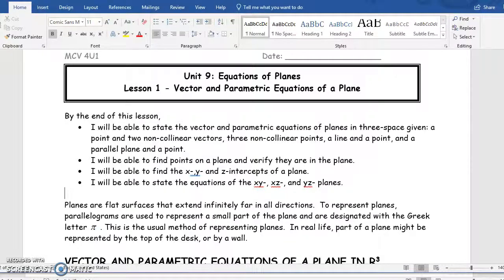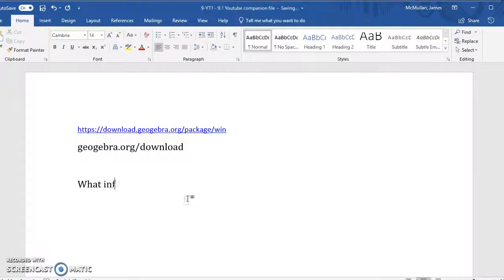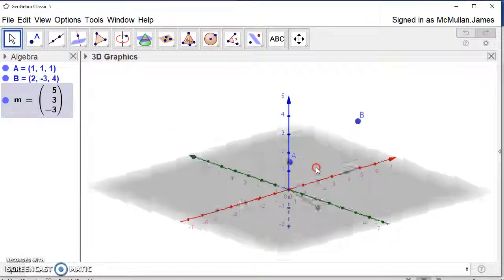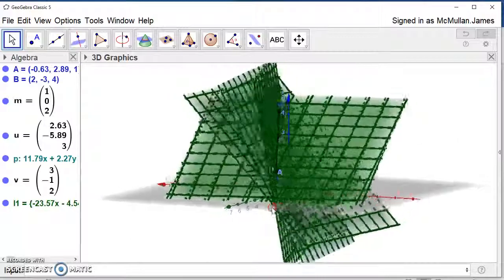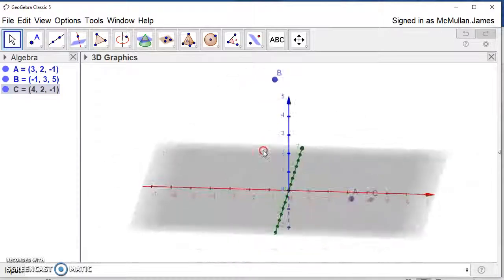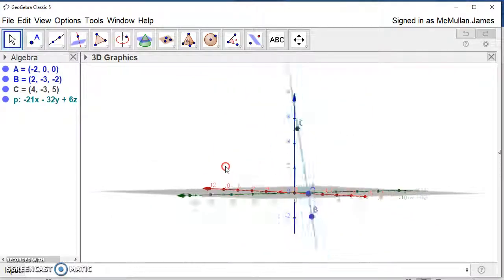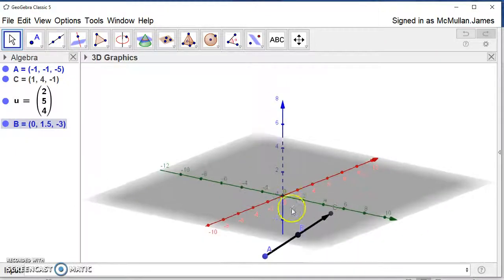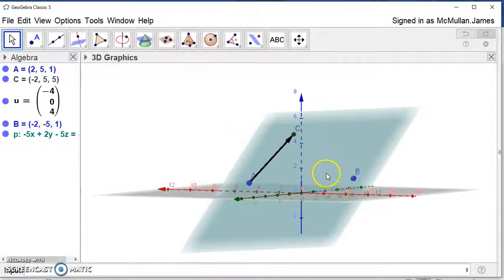MCV4U - Unit 9 Lesson 1 Equations of Planes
You can find the companion file on D2L.
You can post questions on the D2L discussion area.